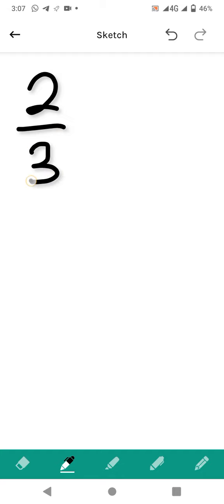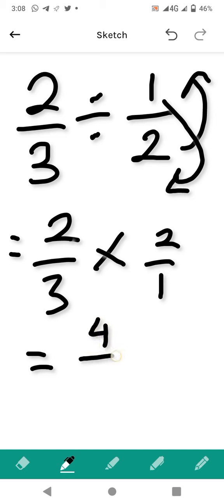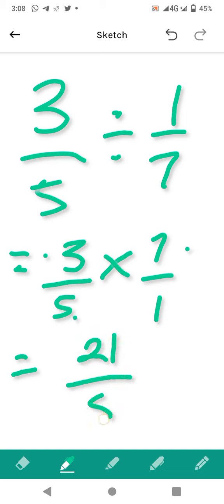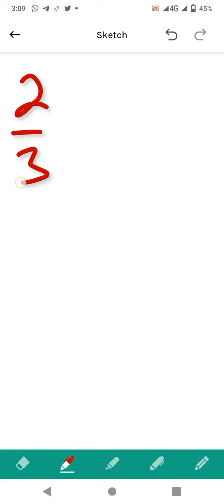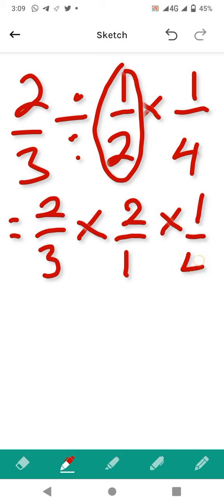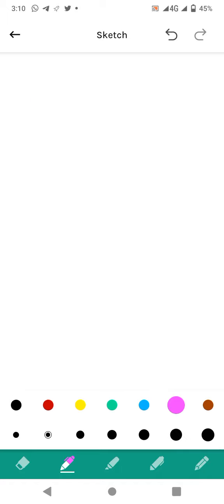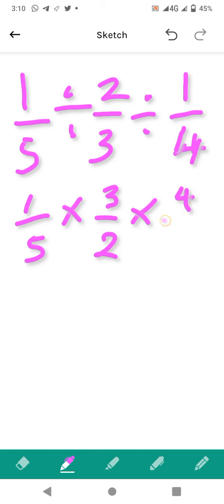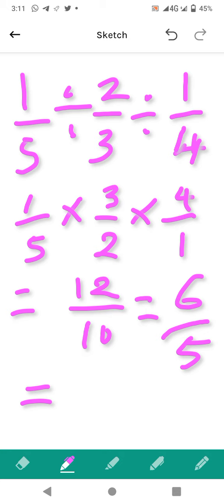Multiplication and Division of Fractions.